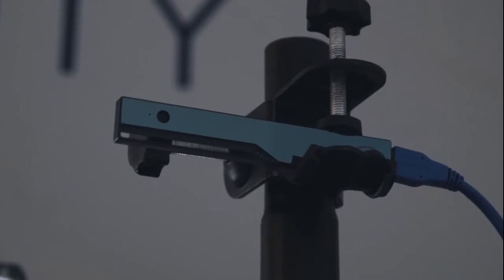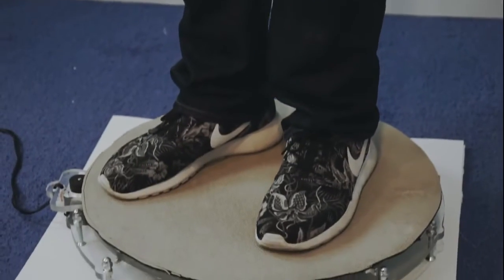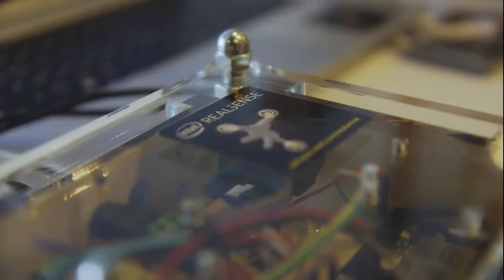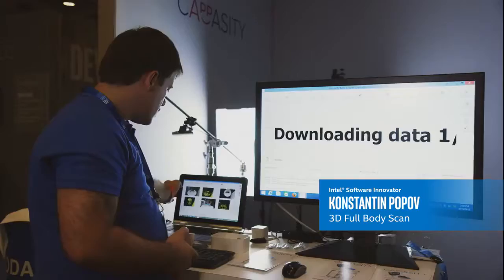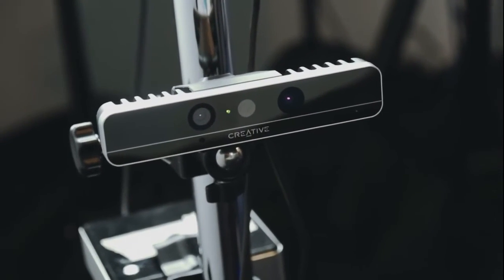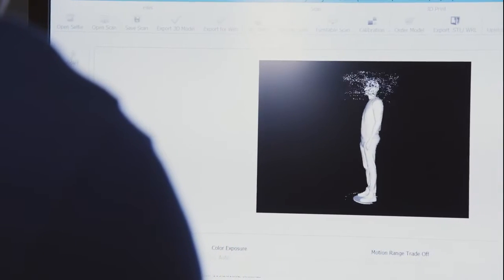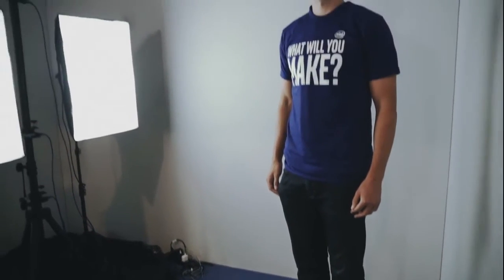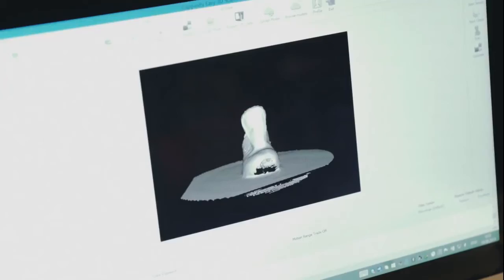Full Body 3D Scanning by Cappasity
Intel® Software Innovators from Cappasity showcase an early prototype of a full body 3D scanner the Intel® RealSense™ long range camera.